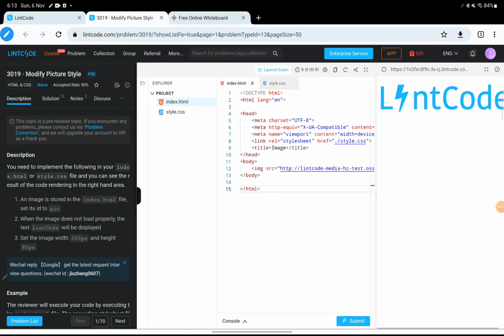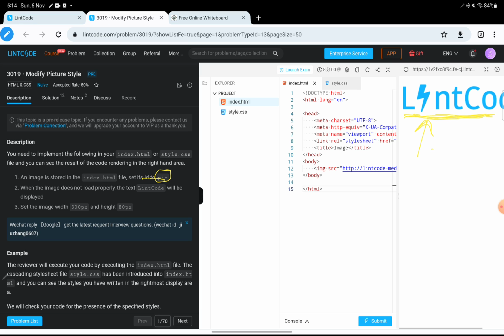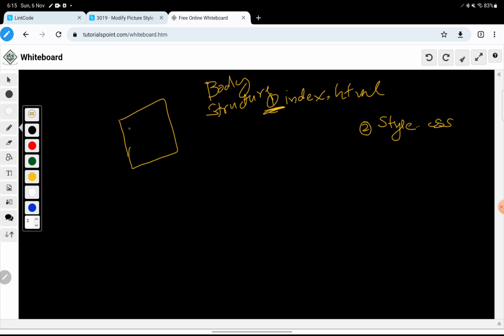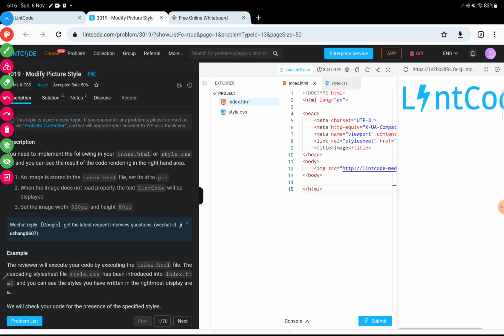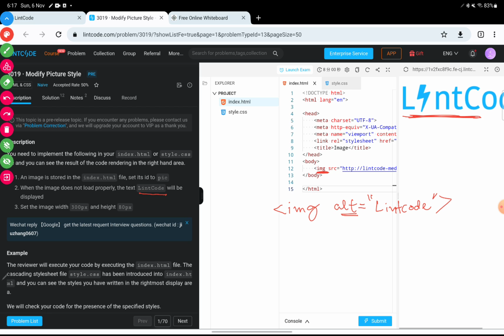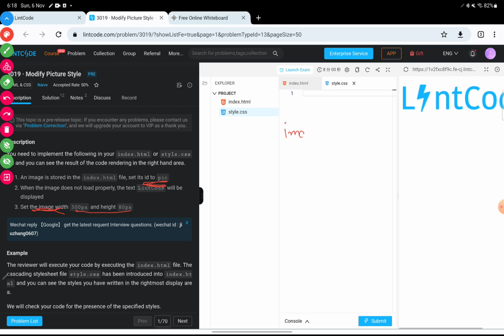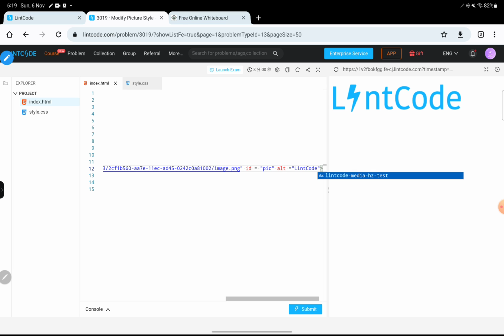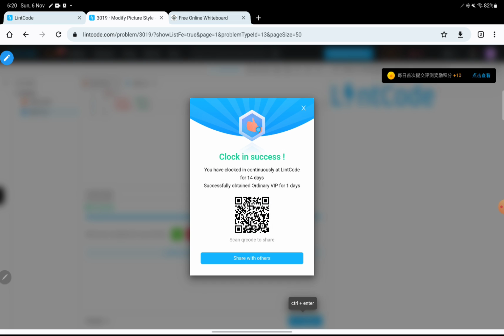Modify Picture Style LintCode 3019 | img,id attributes and style sheet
1. Cracking the Coding Interview
2. Cracking the Coding Interview Paperback
3. Coding Interview Questions - Narasimha Karumanchi
4. Data Structures and Algorithms Made Easy - N. Karumanchi
5. Data Structures & Algorithms made Easy in Java - N. Karumanchi
6. Introduction to Algorithms - CLR - Cormen, Leiserson, Rivest

lintcode,